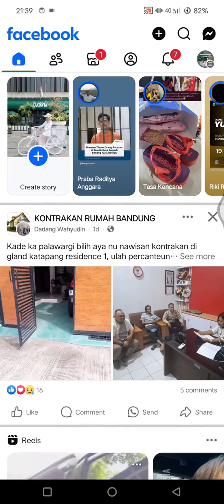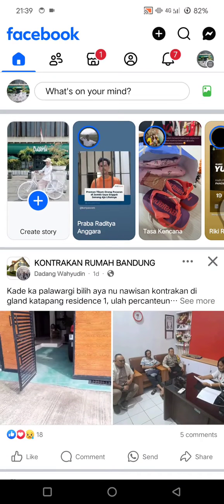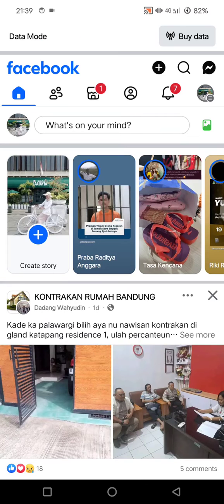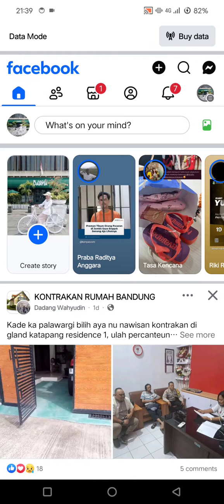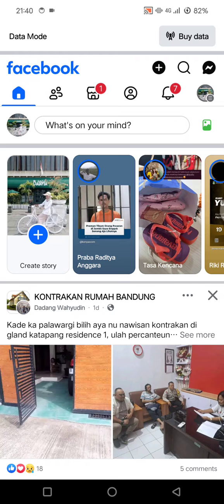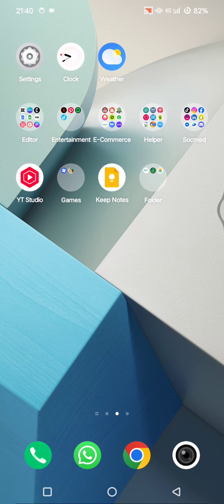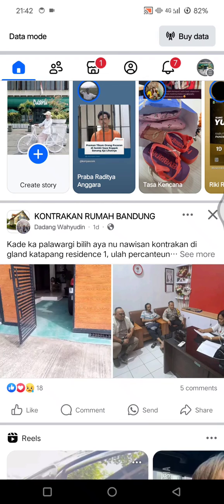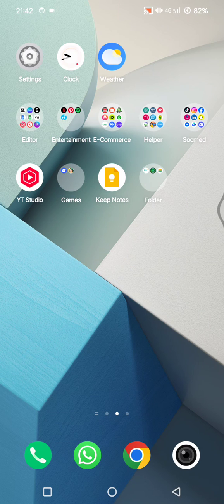🔥 EASY: How to Fix Facebook Profile Notes Option Not Showing | Full Tutorial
Can’t find the Notes option on your Facebook profile? 🤔 Don’t worry — you’re not alone, and this video has the full solution! In this easy step-by-step tutorial, I’ll show you exactly how to fix the missing Facebook Profile Notes issue and get the feature working again in 2025.